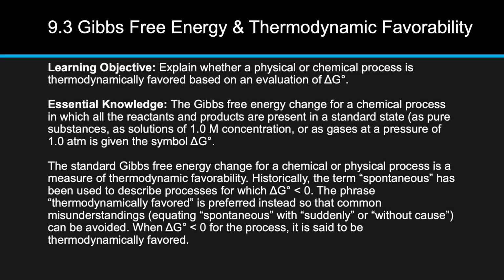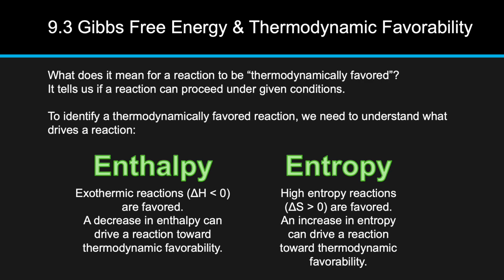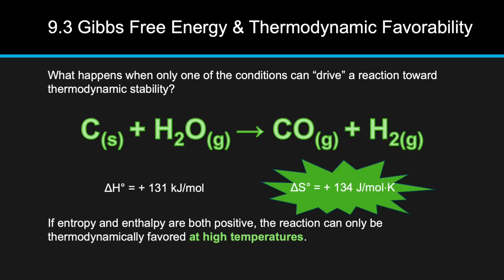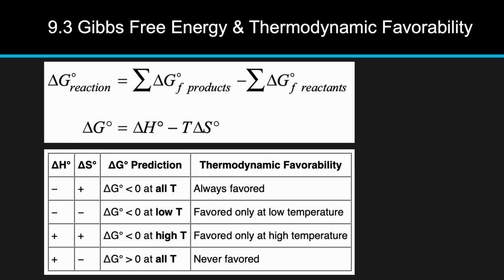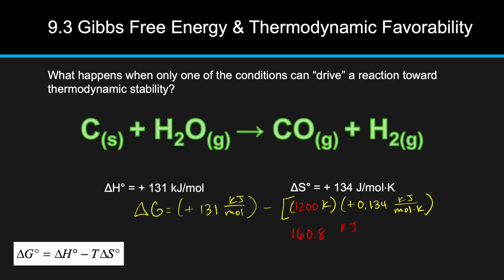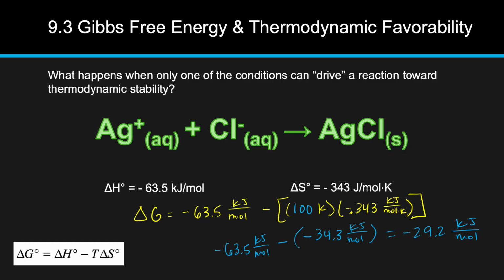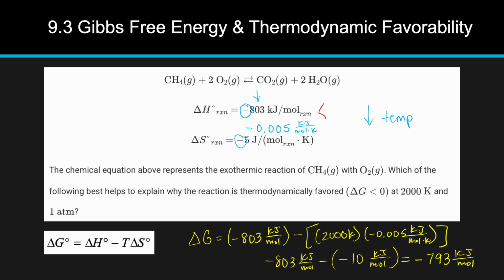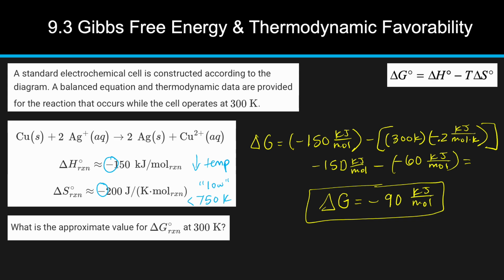AP Chemistry Unit 9.3 Lesson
In this lesson, we bring together enthalpy and entropy to understand how Gibbs free energy (ΔG) predicts whether a reaction is thermodynamically favored. You’ll learn how ΔH, ΔS, and temperature work together, how to determine when a reaction is favored at all, high, or low temperatures, and how to interpret real chemical reactions using these ideas. This lesson is key to understanding why some reactions happen naturally and others do not under certain conditions.